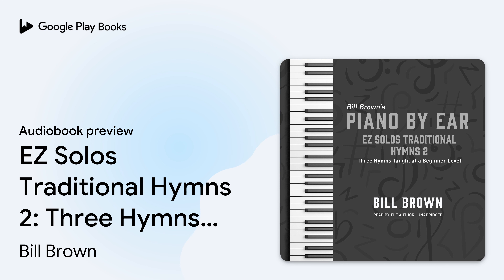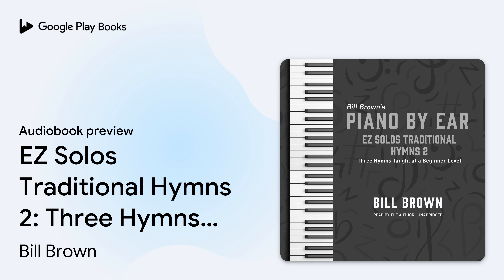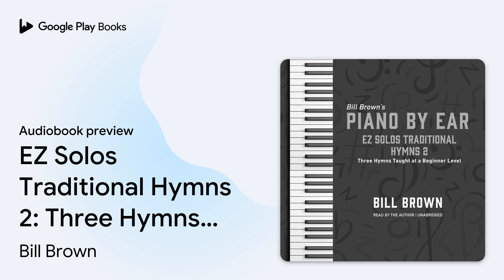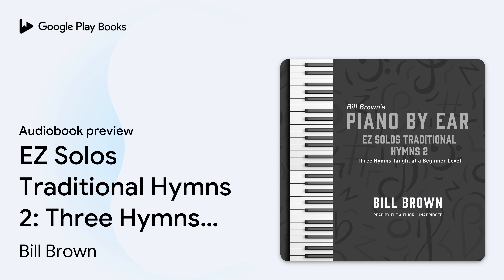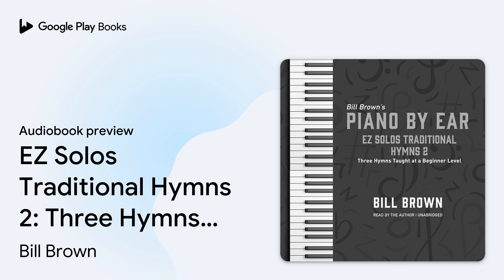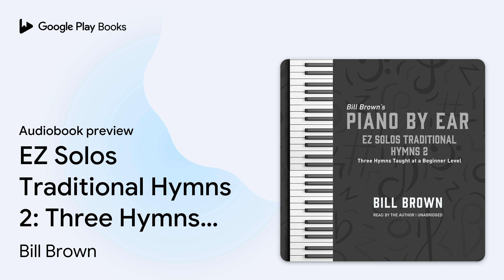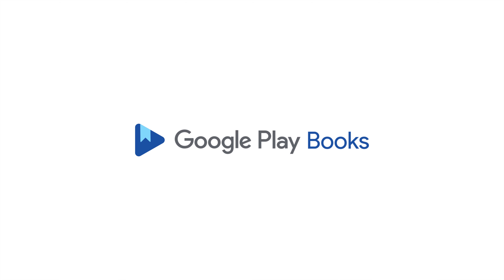EZ Solos Traditional Hymns 2: Three Hymns… by Bill Brown Jr. · Audiobook preview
EZ Solos Traditional Hymns 2: Three Hymns Taught at a Beginner Level
Authored by Bill Brown Jr.
Narrated by Bill Brown Jr.

0:00 Intro
0:03
0:49
1:57
3:39
5:03
5:03 Outro

BOOK DESCRIPTION

In this lesson you will learn an easy solo and accompaniment to “The Old Rugged Cross,” “His Eye is on the Sparrow,” and “Rock of Ages,” without using any music or print notation. The arrangements to all of the songs are taught completely “by ear.”

Bill Brown began teaching music when he was in middle school alongside his mother, who was a respected classical piano teacher (Piano Teacher’s Guild Hall of Fame Recipient). In the mid 1980s he started recording lessons for his students to take home to learn “by ear.” He discovered that learning songs without any print or video helped his students develop their ability to pick out other songs “by ear” as well. The By Ear catalogue has rapidly expanded till now it includes over 1400 song lessons for more than a dozen instruments. Brown resides in South Georgia with his wife, also a music teacher, where he teaches and records lessons in his own private recording studio.

AUDIOBOOK DETAILS

Language: English
Publisher: Valdosta Music and Publishing
Published on: September 14, 2021
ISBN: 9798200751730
Duration: 1 hr, 34 min
Genres: Music / Instruction & Study / Exercises, Music / Musical Instruments / Piano & Keyboard